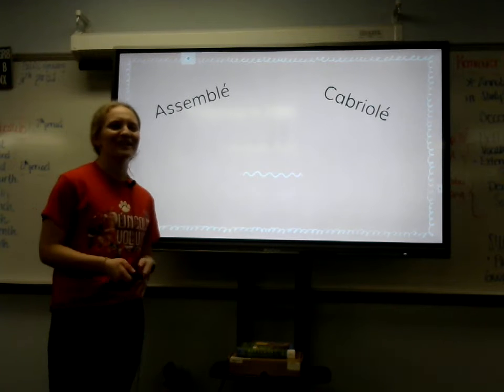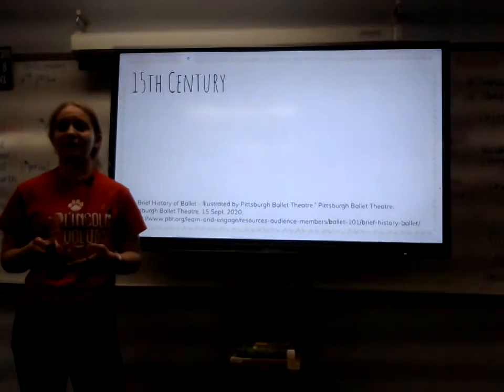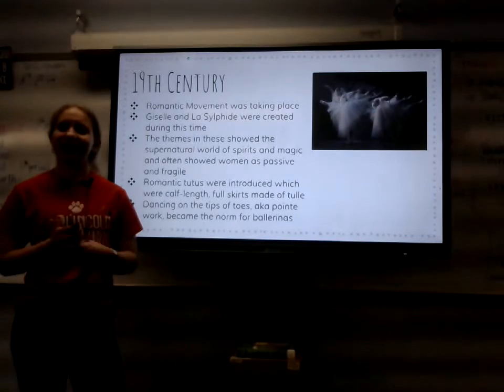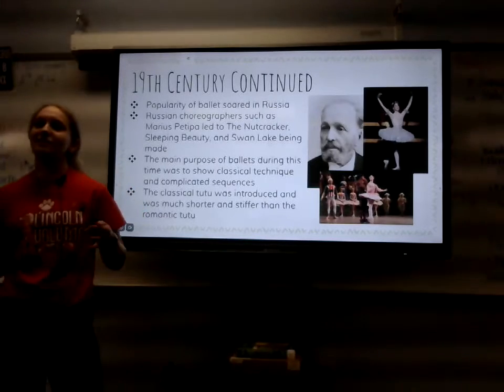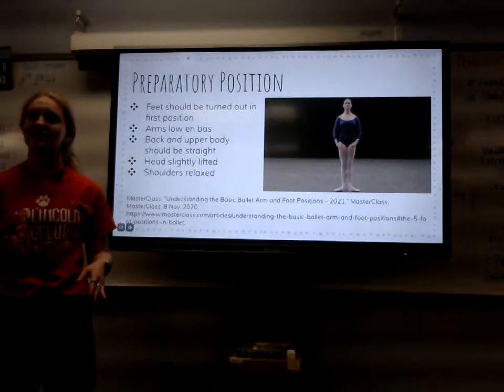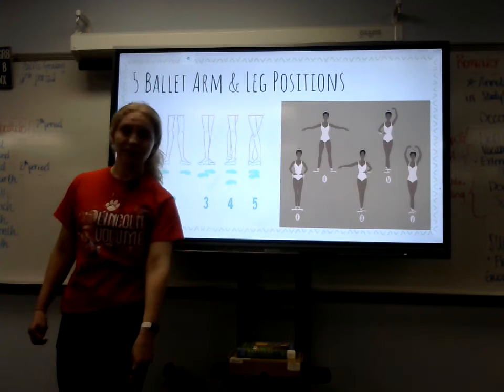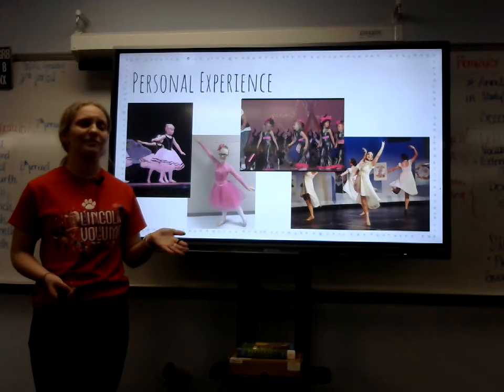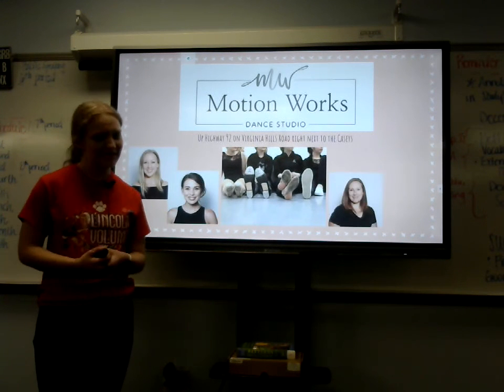Sydney Kolln : Demonstration (How to Ballet Dance)